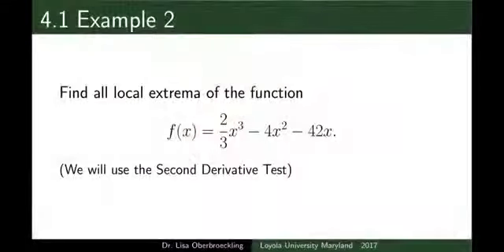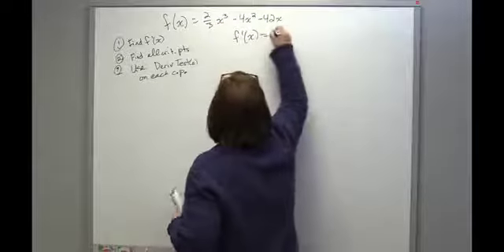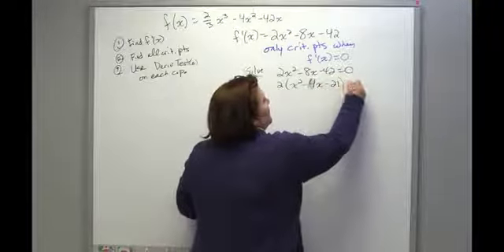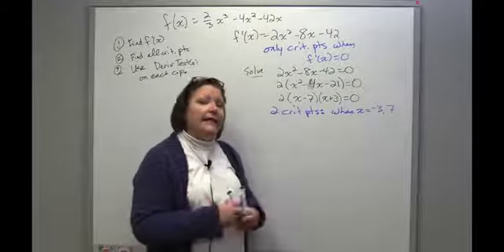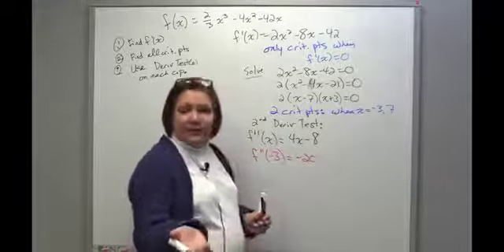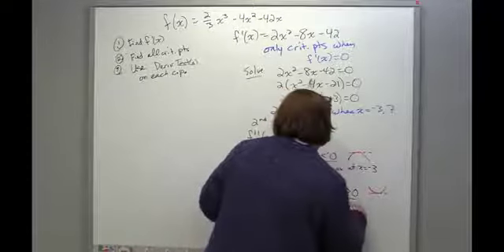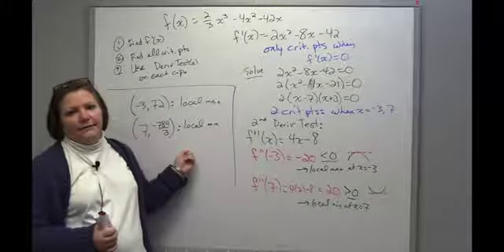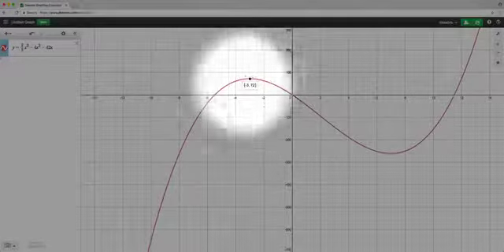Determining Local Extrema from a Function